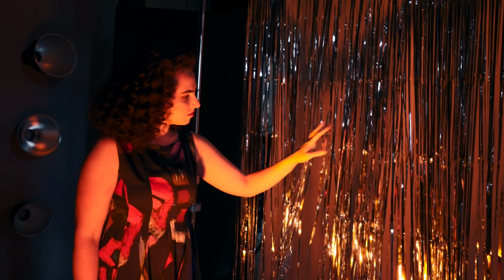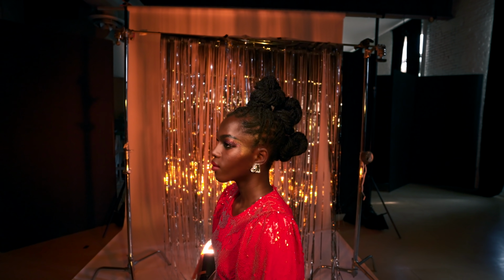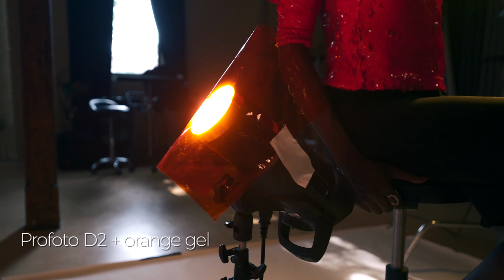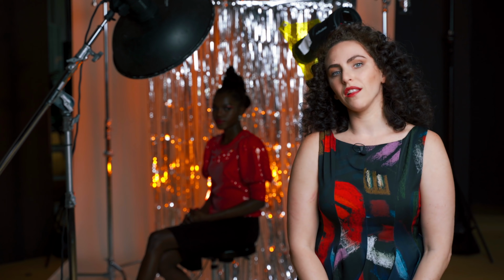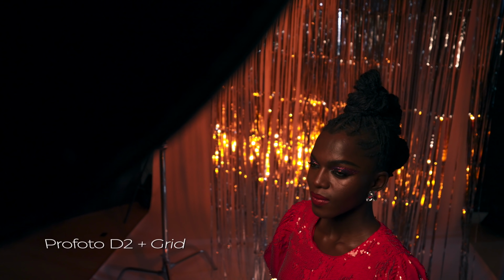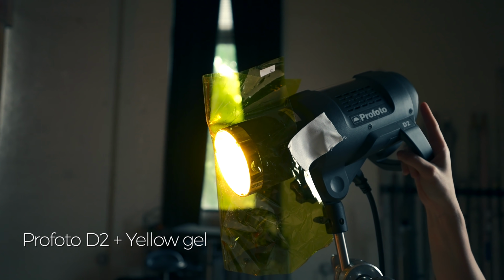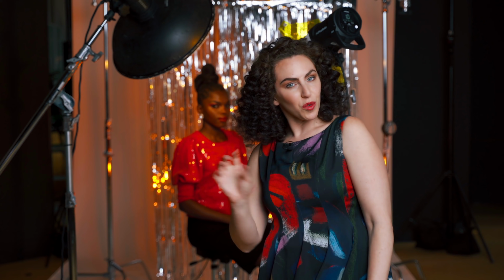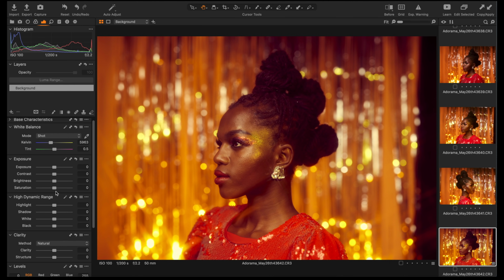1970s Glam Fashion Shoot | Inside Fashion and Beauty Photography with Lindsay Adler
Aesthetically I’ve always been inspired by a mix of old and new. It’s the blend of vintage and modern that lends a sense of both familiarity and freshness to an image. This is a theme I explore throughout my work.

In the last few years, the 1970s and disco vibes have been ‘in fashion in the world of editorial fashion photography and pop culture. From Miley Cyrus to Migos to Vogue fashion editorials, you can see themes of 70’s color palettes, star filters, and vintage styling of the disco era.

In this shoot, I use simple and inexpensive elements to create a 1970’s inspired fashion shoot by combining cheap styling, DIY background, and a carefully selected color palette. I used certain vintage elements (sequins, colors, star filter) but add a modern twist (subject’s hair, jewelry, etc).

The sequin shirt was a lucky find at the ‘last chance’ section of a department store (approx $15) and the background was just $9 metallic tinsel! Add in a star filter ) to make the background sparkle and some yellow/orange gels, and suddenly vintage vibes are vibin’!

Let’s take a look at my lighting setup (I utilized 3 Profoto D2 strobes

Light 1: Background Light
- Bare bulb

Purpose: This helps to illuminate the metallic tinsel background (linked below). It gives it a warm orange color plus the reflections that will create the starbursts once the star filter is applied.

Purpose: This light creates a beautiful flattering quality of light on the subject’s face. By adding a grid, I prevent too much spill of this light on the background tinsel.

Light 3: Fill Light
- Bare Bulb

Purpose: This helps to fill in the shadow side of the face, creates a metallic sparkle on the cheekbone, plus adds more warm tones to the shot.

One of the things I liked about this lighting is that I could turn the subject in either direction, and the results were still pleasing! This gave me a bit more variety to play with and more posing options!

To create these images I used a Canon R5 ) and Canon RF 50mm 1.2 ) so that I could shoot at wider apertures. This allowed me to blur out the background slightly to be less distracting after combining the highlights, gels, and overall texture.

Hair: Linh Nguyen
Makeup: Joanne Gair
Styling: The Cannon Media Group
Model: Koko

Tinsel background: